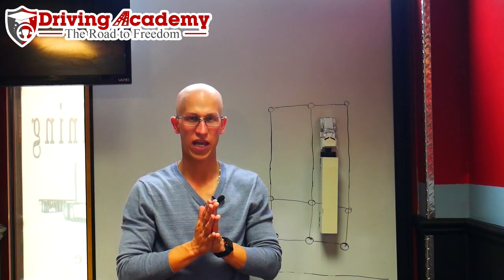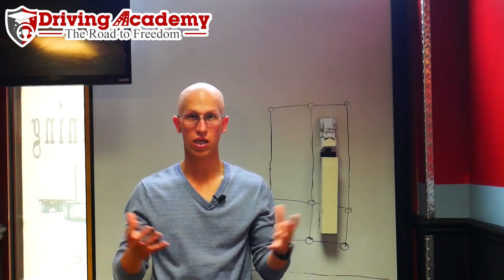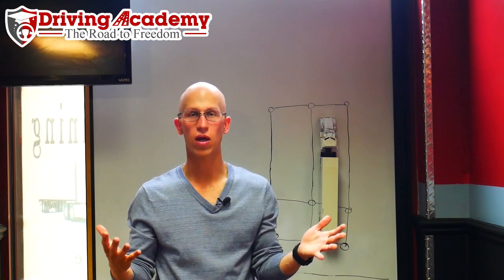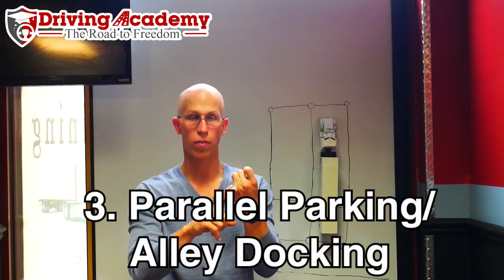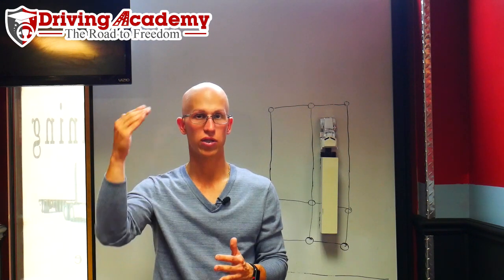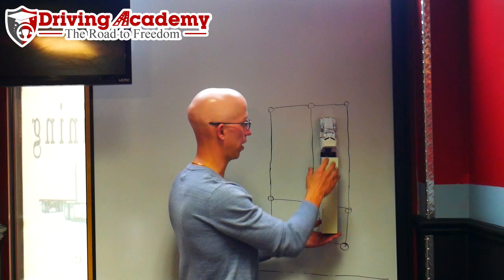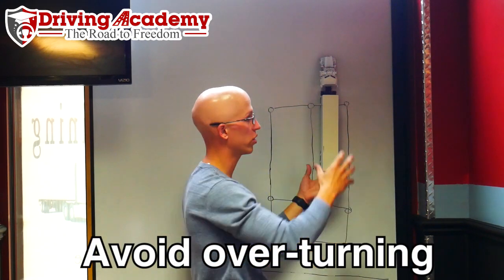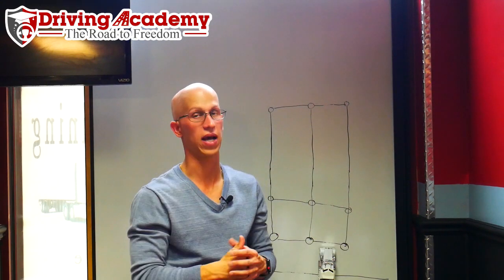How to MASTER Parking For Your CDL Road Test - Driving Academy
Driving Academy

Parking is the second part of the CDL road test. Jonathan from CDL Driving Academy is here to break down how to master parking for your CDL road test. If you are looking to get a CDL, this is an important video to watch to make sure you are prepared for parking.

If you are looking to get your CDL and want to train with only the BEST driving school, give us a call TODAY to get started!

200 East Edgar Road, Linden NJ